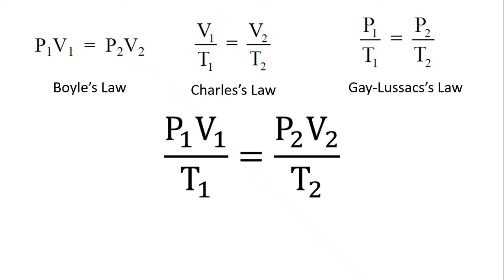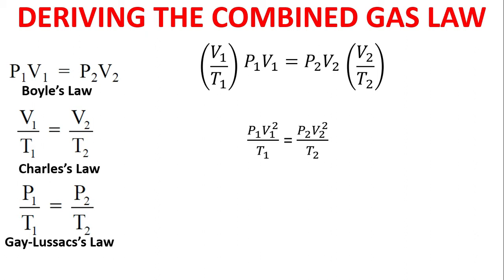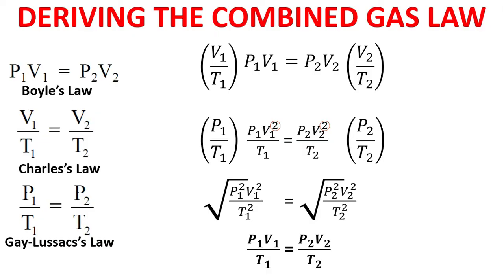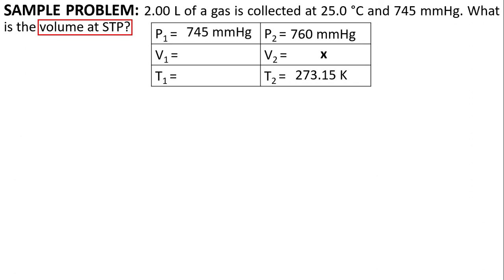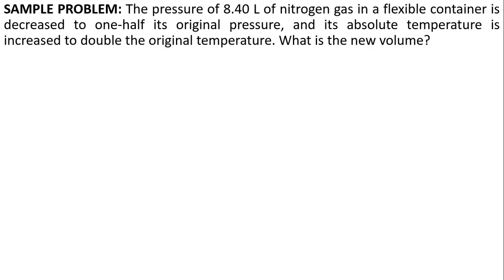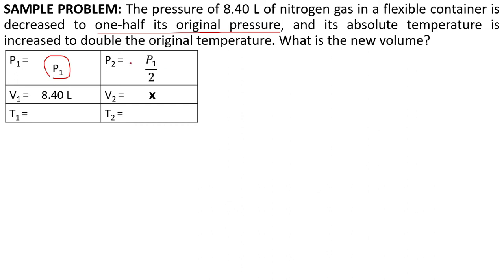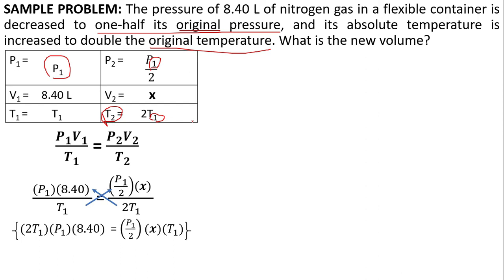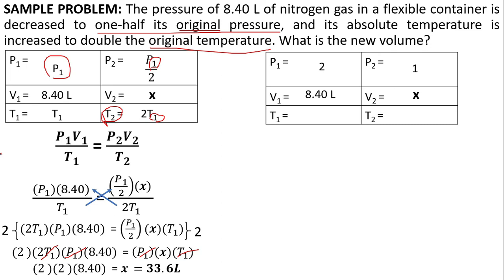Combined Gas Law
WHAT IS THE COMBINED GAS LAW?
COMBINED GAS LAW PRACTICE PROBLEM
In this video, you will learn the combined gas law and one of the ways to derive it. You will also see some practice problem.

Good luck!